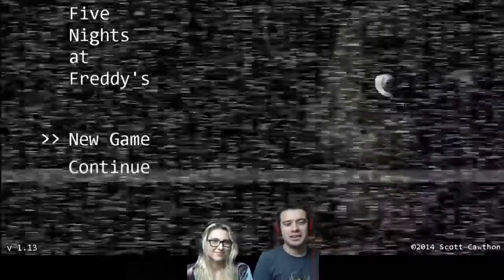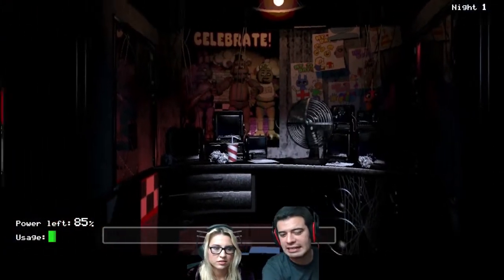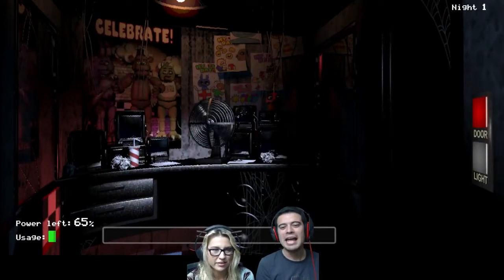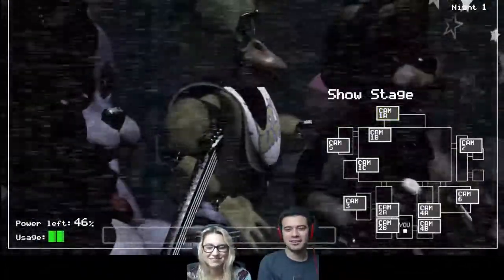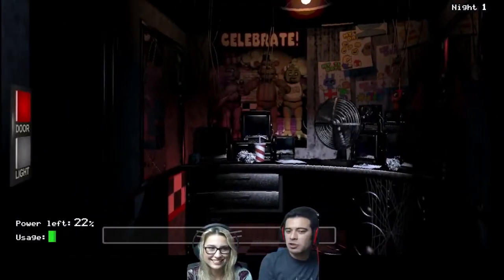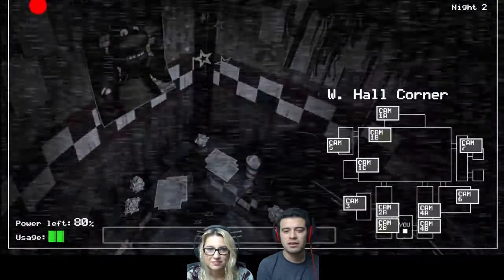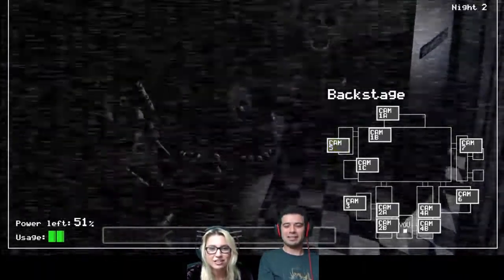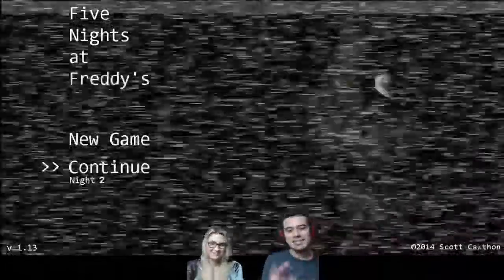Five Nights At Freddy's - With Marina! - TheOsguy!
Marina is the next security guard at Freddy's Fazebear Pizza! But how long can she survive the horror within?!